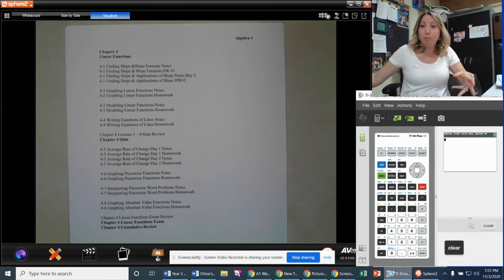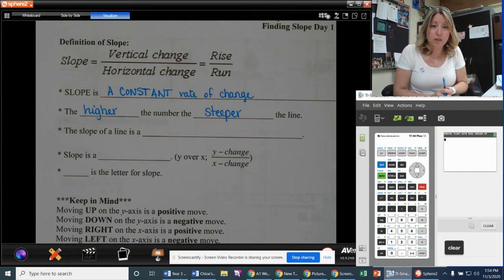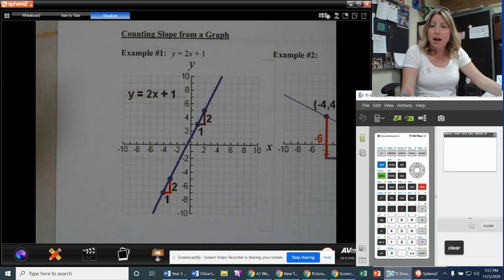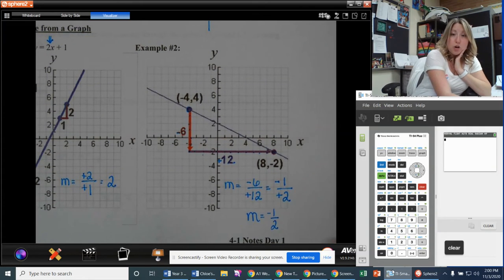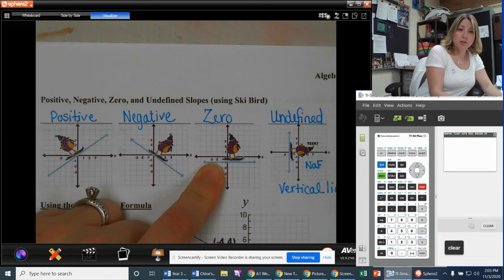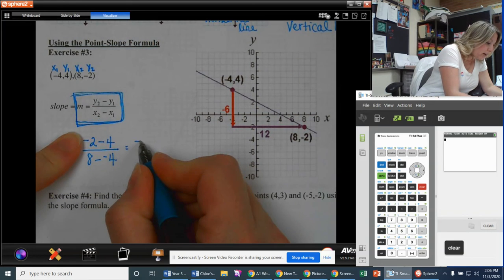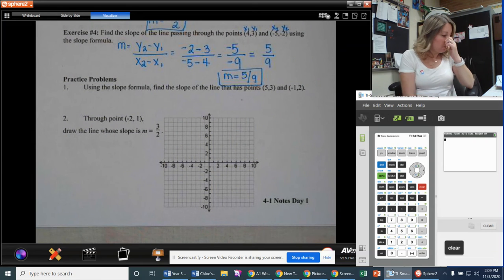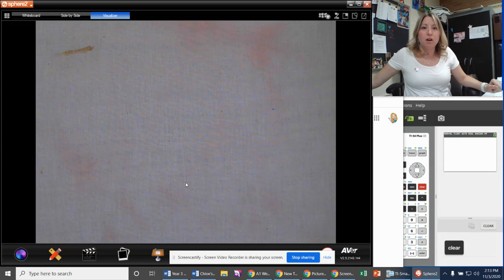A1 4-1 Day 1 Notes